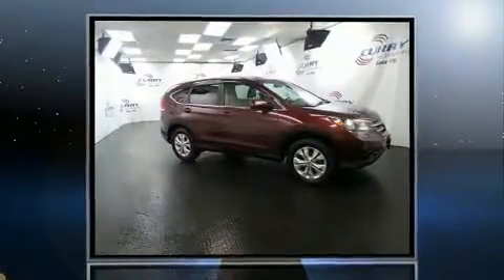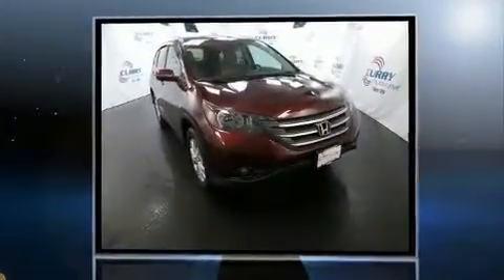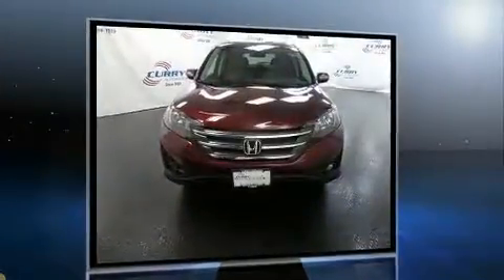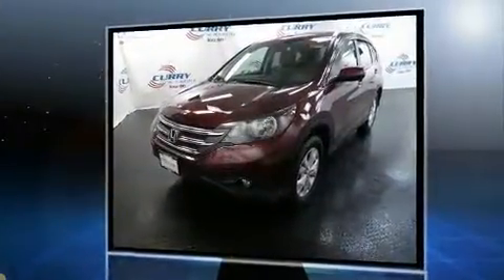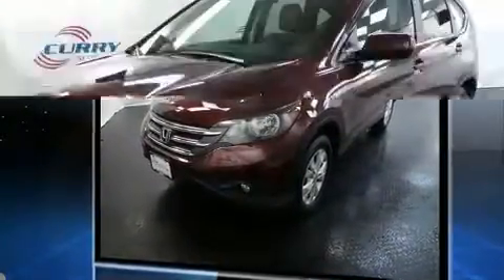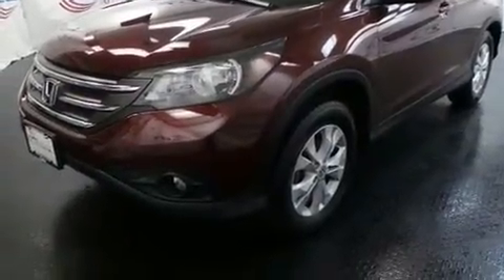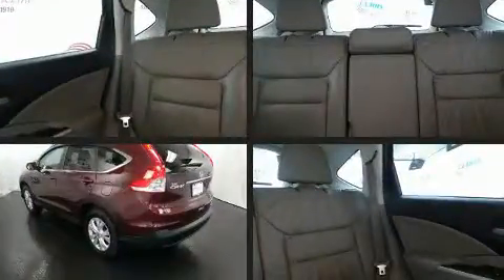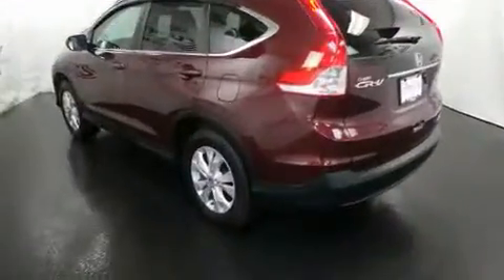2014 Honda CR-V EX-L in Cortlandt Manor, NY 10567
Curry Subaru
3040 East Main St

Sensibility and practicality define the 2014 Honda CR-V. Smooth gearshifts are achieved thanks to the efficient 4 cylinder engine, and all wheel drive keeps this model firmly attached to the road surface. Honda infused the interior with top shelf amenities, such as: a trip computer, heated seats, tilt steering wheel, power windows, cruise control, an overhead console, and a split folding rear seat. Features such as automatic climate control and leather upholstery prove that economical transportation does not need to be sparsely equipped. For drivers who enjoy the natural environment, a power moon roof allows an infusion of fresh air. Premium sound drives 7 speakers, providing you and your passengers a sensational audio experience. Honda ensures the safety and security of its passengers with equipment such as: dual front impact airbags, front side impact airbags, traction control, brake assist, a security system, and 4 wheel disc brakes with ABS. Various mechanical systems are monitored by electronic stability control, keeping you on your intended path. We have the vehicle you've been searching for at a price you can afford. Stop by our dealership or give us a call for more information.